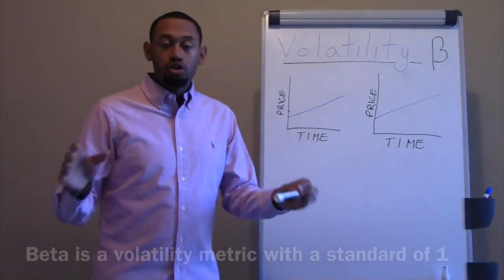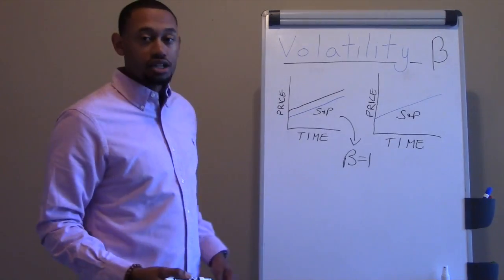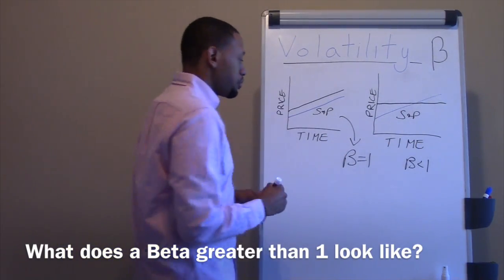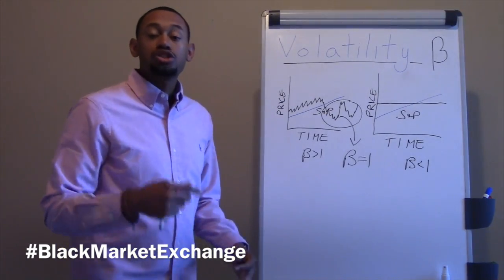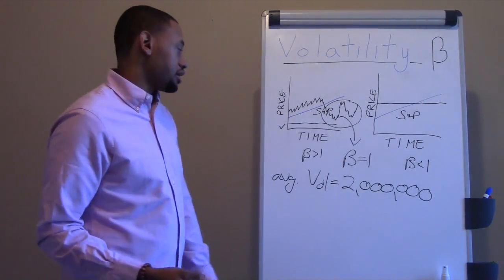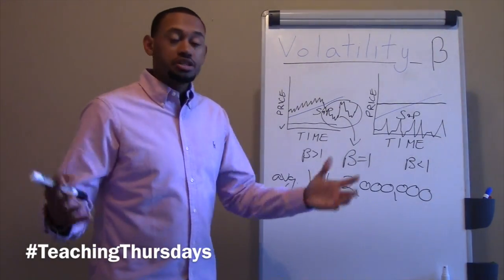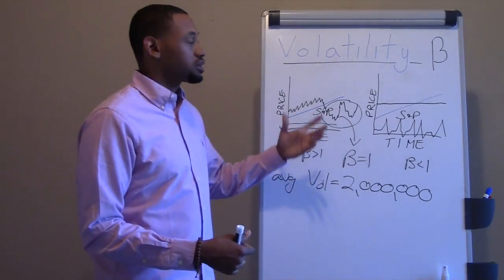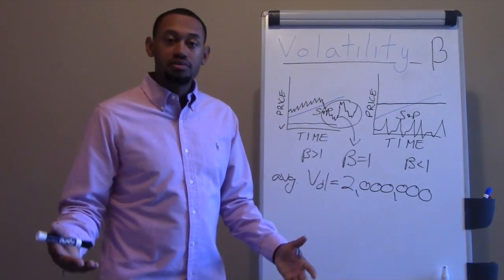Volatility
Volatility is a metric measuring the fluctuations in the stock market. It's a great gauge to see how conservative or aggressive your investment may be.